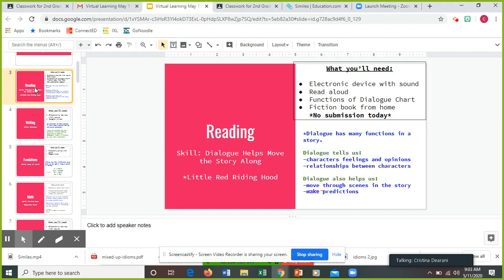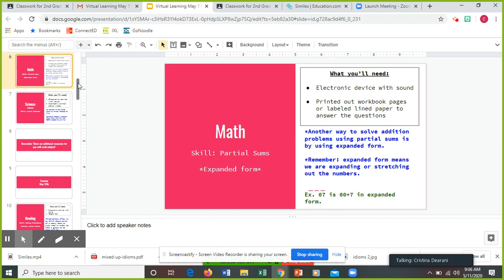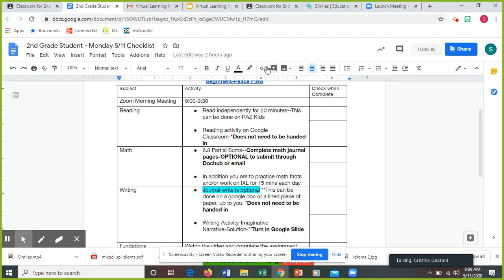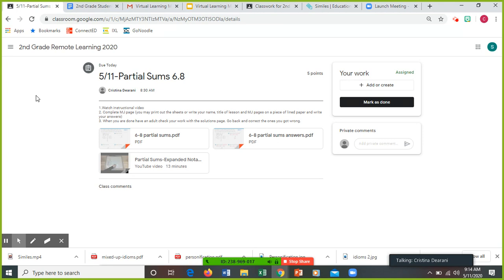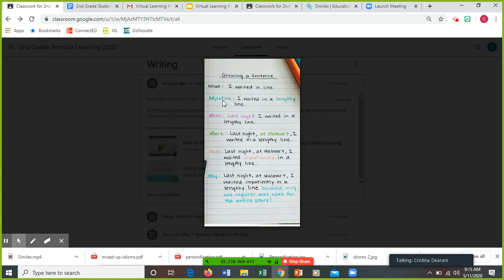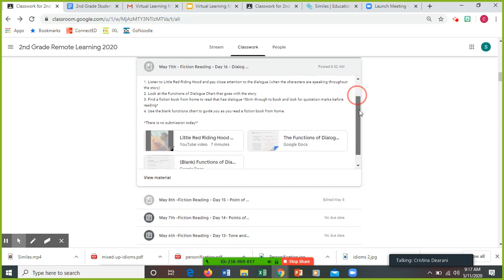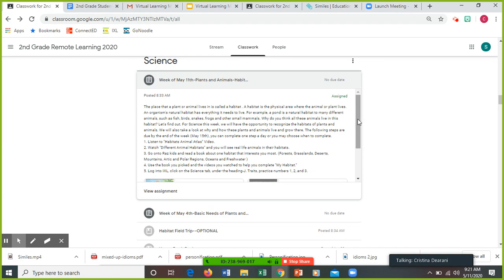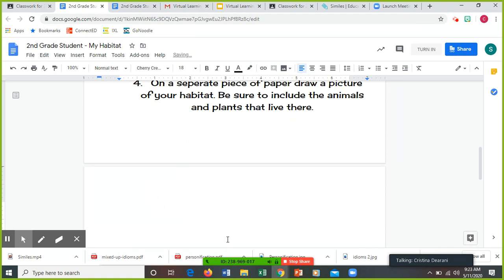5/11 Morning Meeting